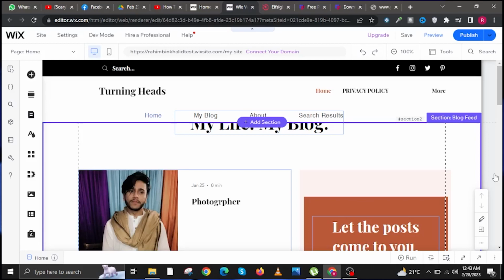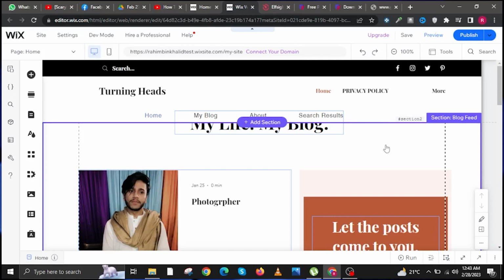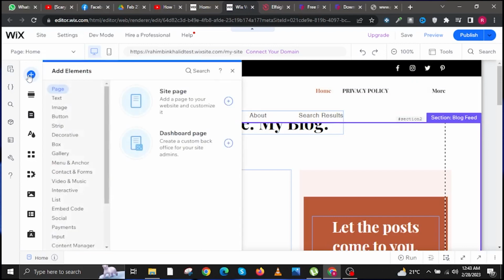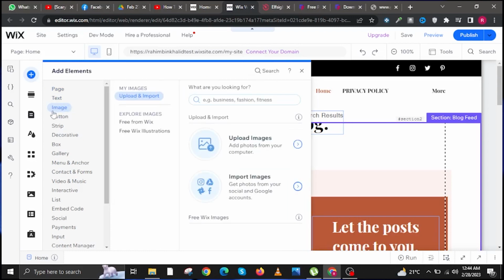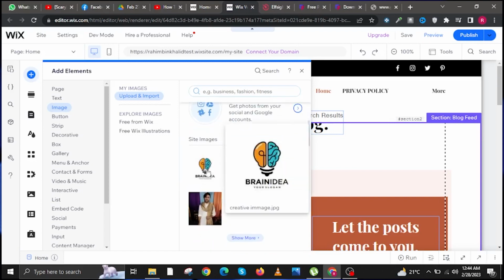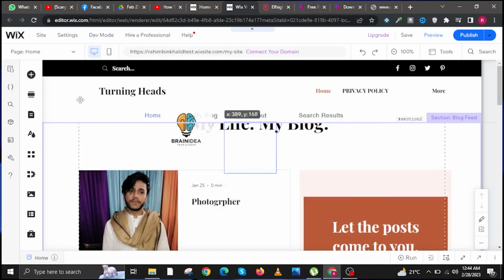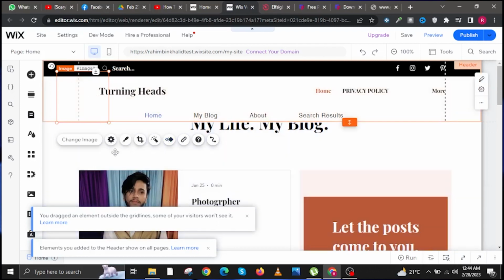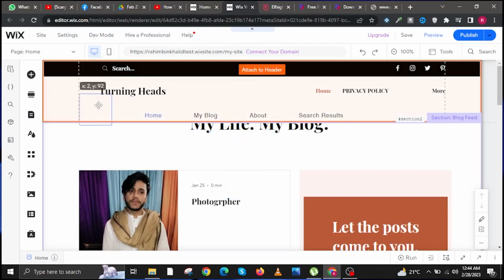How To Add Logo To Header in Wix (2023)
In this tutorial, you will learn How To Add Logo To Header in Wix in easy steps by following this super helpful tutorial to get a solution to your problem!!